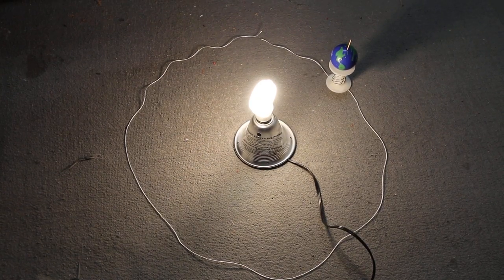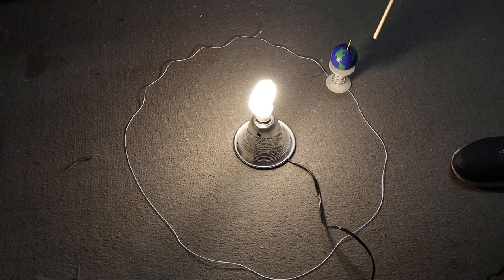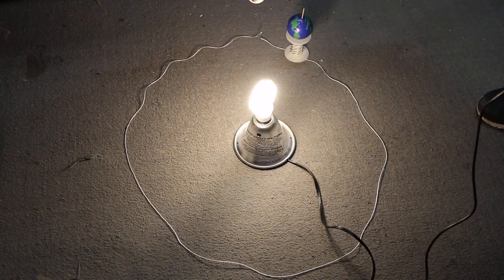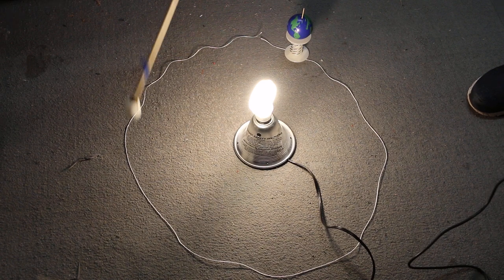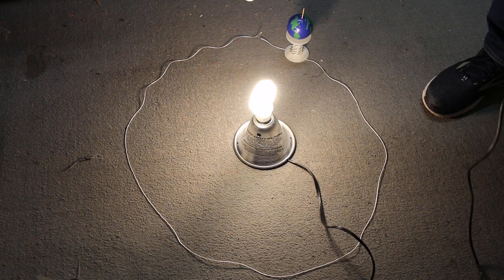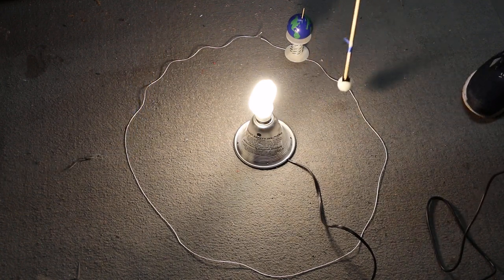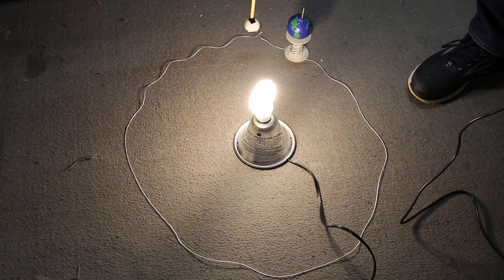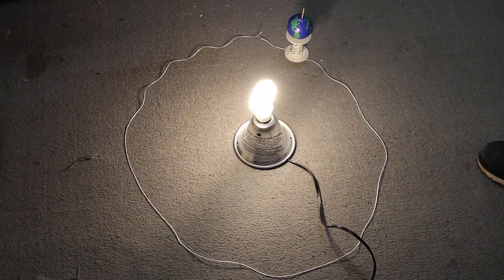astr101 011 themoon 005 model no dark side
The moon: why there is no dark side